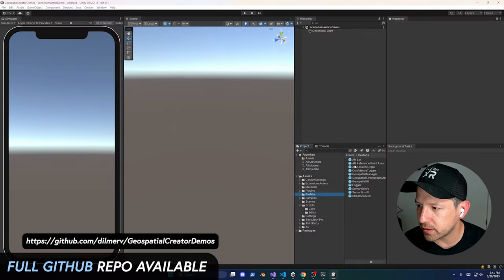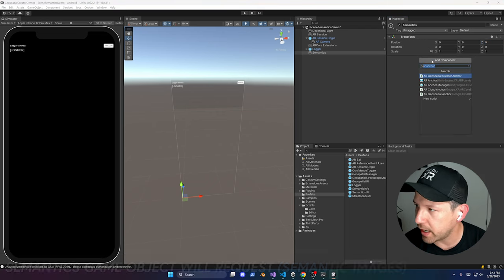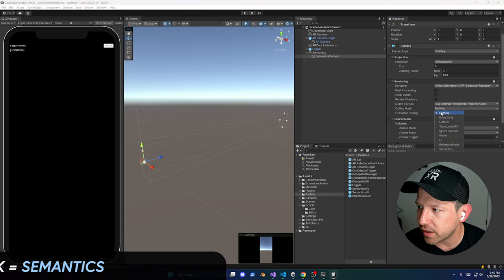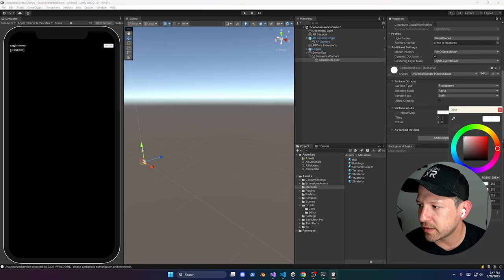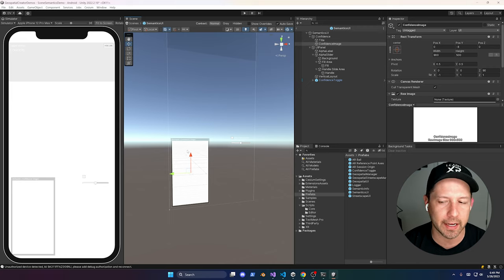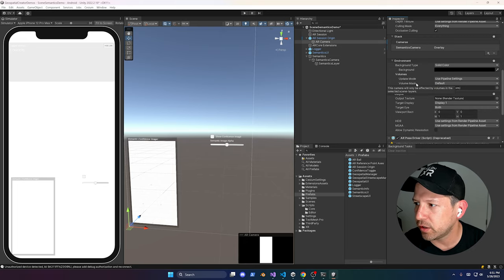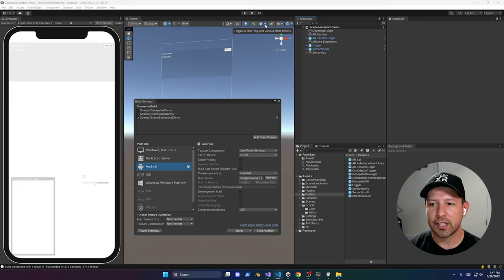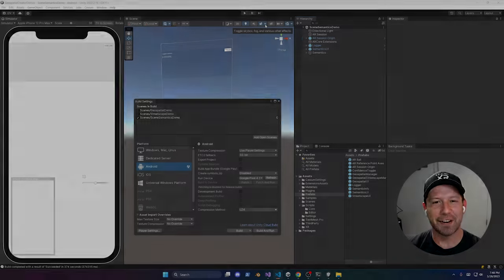ARCore Scene Semantics API For Unity Is Now Available!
In today's XR video, we will look at a NEW Google feature for Augmented Reality called Scene Semantics API, which is now part of ARCore Extensions for Unity. The Scene Semantics feature provides AR developers with a machine learning model for real-time semantic information.

💡 The API returns a label for each pixel across a set of useful semantic classes, such as sky, building, tree, road, sidewalk, vehicle, person, and more. In addition to pixel labels, this ARCore feature also offers confidence values for each pixel label and an easy-to-use way to query the confidence value of a given label.

📚 ARCore Scene Semantics For Unity Chapters:
00:03 - Google's ARCore Scene Semantics Introduction
00:17 - Scene Semantics Labels Demos (Sky, Terrains, Vehicles, Person, etc)
00:52 - Creating a brand new Unity scene with ARCore and Scene Semantics
03:50 - Adding a new "Overlay" Semantics Camera for Semantic Images Rendering
07:47 - Adding SemanticsUI to control semantic options
10:05 - AR Semantic Images Manager (Inspector Options Overview)
13:39 - Implementing AR Semantic Images Manager (Semantic Feature Methods)
25:57 - Scene Semantics Unity Demo running on Android
27:31 - What devices are supported with ARCore Scene Semantics?